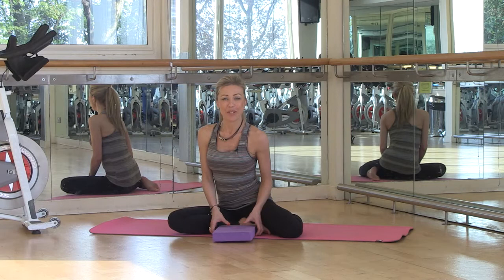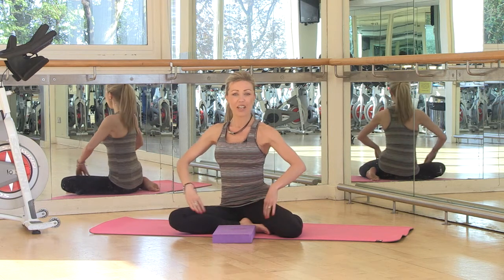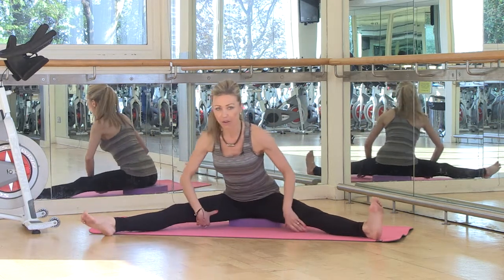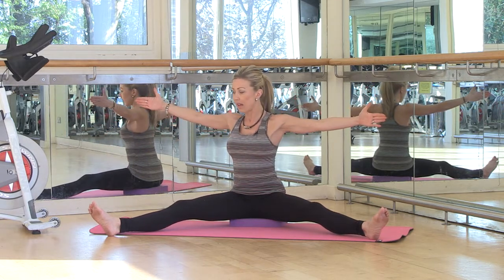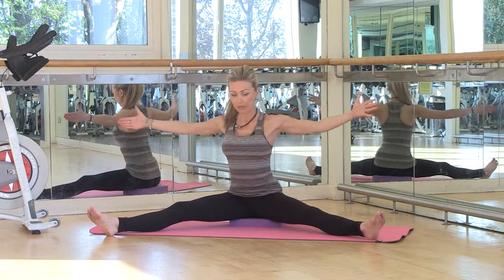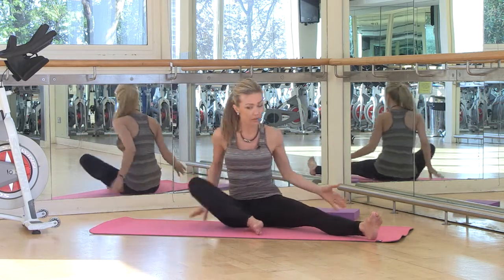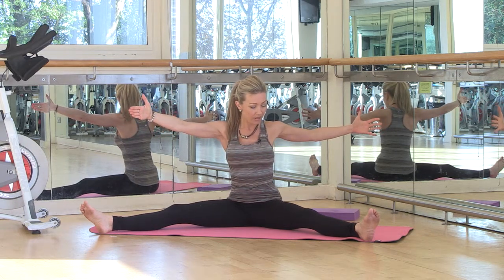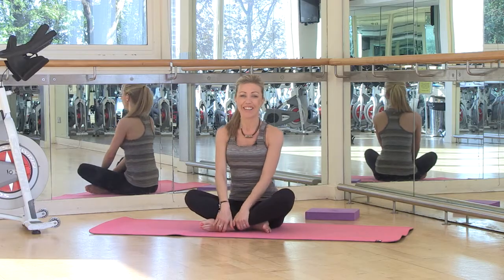Jane Wrafter's Fitness Tips - Stretching